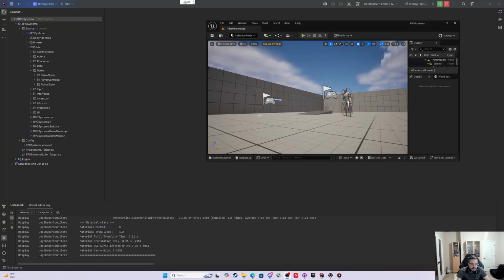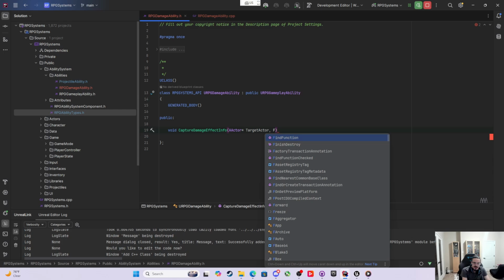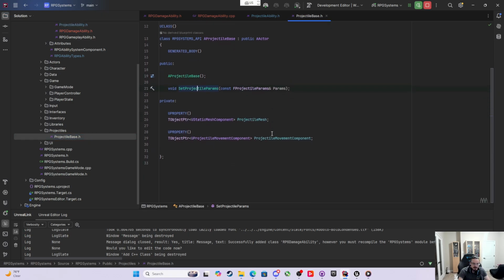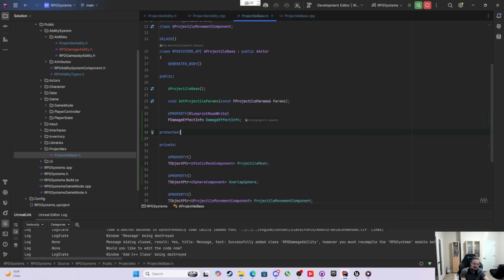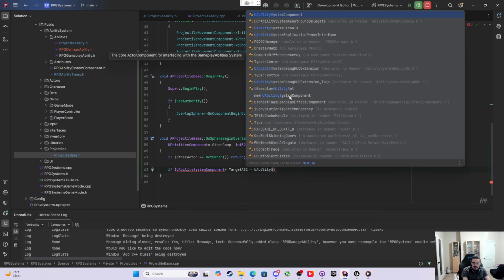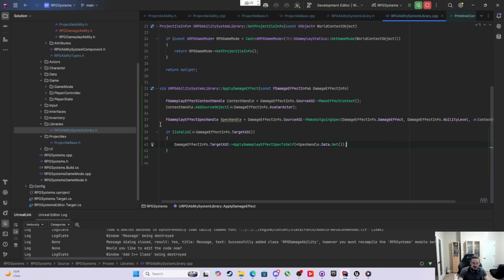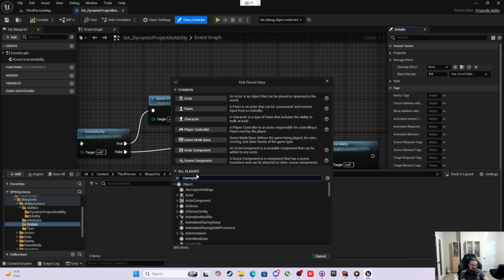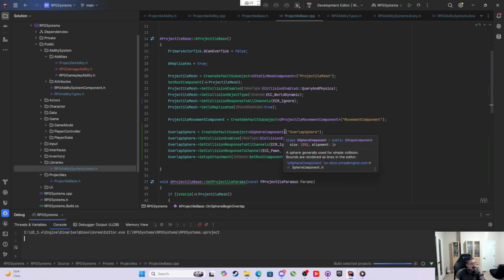Unreal Engine 5.4 Multiplayer GAS RPG Systems C++ Series - #13 Projectile Damage Pt1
Hey everyone in this video we're going to establish how to pass GAS data along to the projectile to do damage to an enemy from all machines while maintaining server authority. This is the first part of doing damage, so this is just the most basic method of causing multiplayer damage, and in the next parts we're going to explore more advanced methods of dealing damage.

1:16 Damage Effect Info
3:35 Damage Ability Class
8:00 Projectile
10:40 Collision volume
16:10 Apply Damage function
21:45 Adjusting collision settings resolving user errors
23:00 Damage Effect
25:13 Testing and more collision adjustments I'm sorry
27:55 It works.

Let me know what you think. Feedback is appreciated.